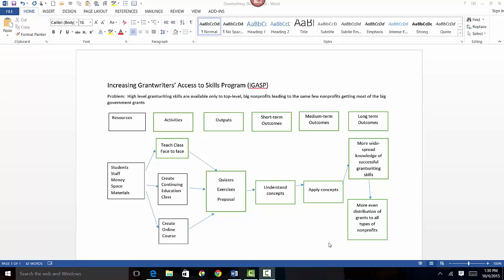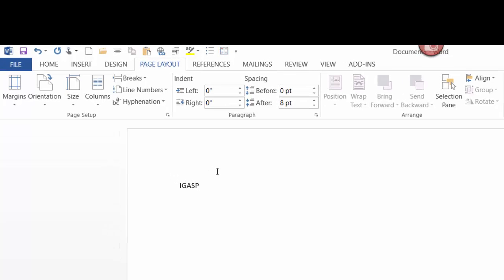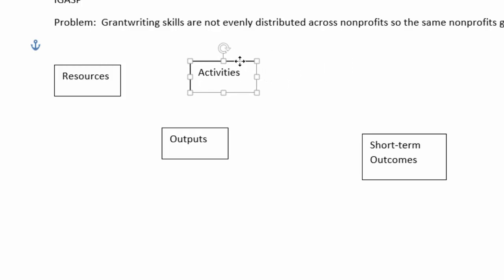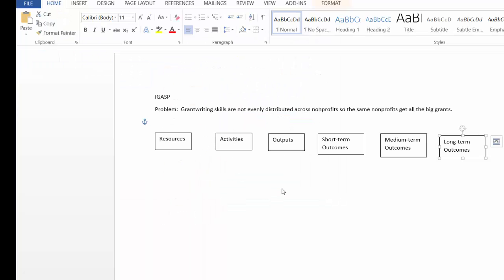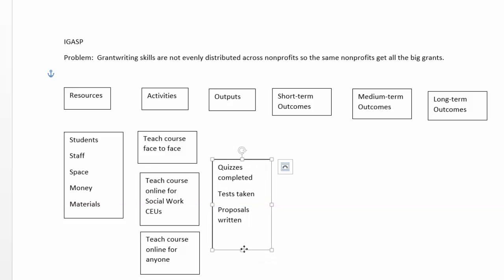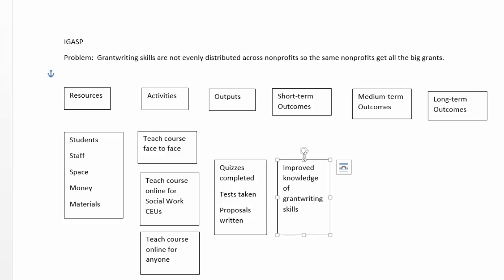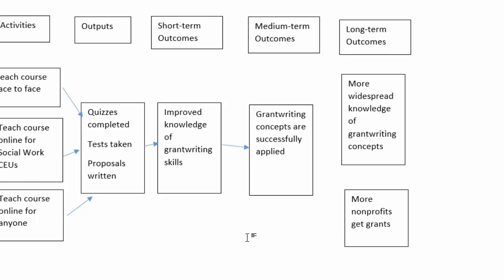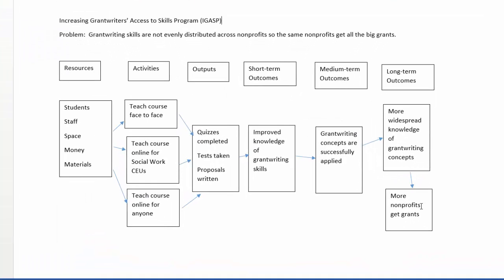Creating a Logic Model in Microsoft Word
You know how sometimes you have to create a logic model but you don't know how to do it in Microsoft Word? This video solves that problem by showing how to create a logic model using Microsoft Word.  Logic models are graphical representations of why we believe a program can lead from resources to long-term outcomes.  It really is a hypothesis, to be tested, rather than being assumed to be correct.  Logic models are useful for program planning and program evaluation and are frequently required for grant applications.  Still, if you don't know how to use Word to create one, you may not be able to do justice to your program.